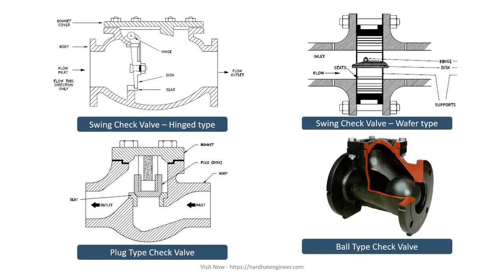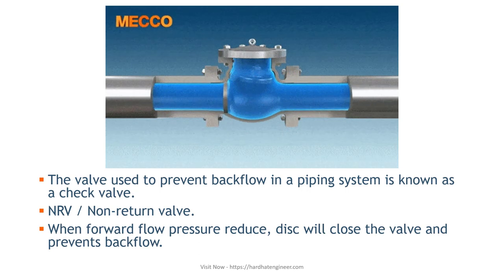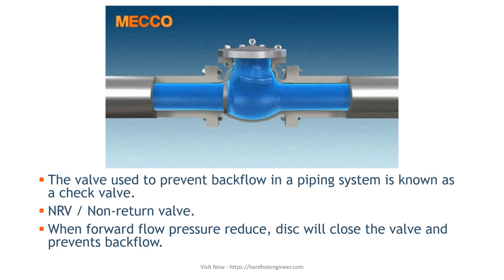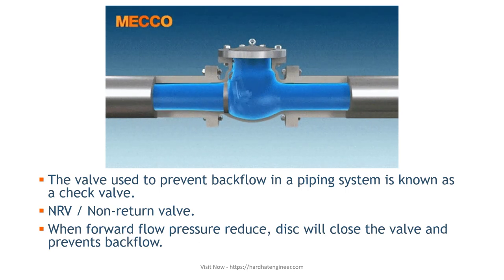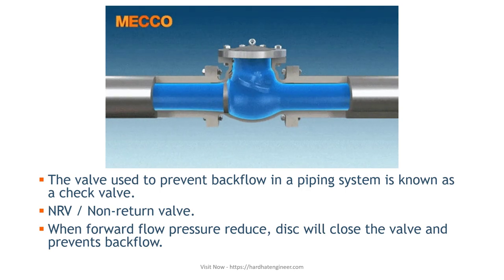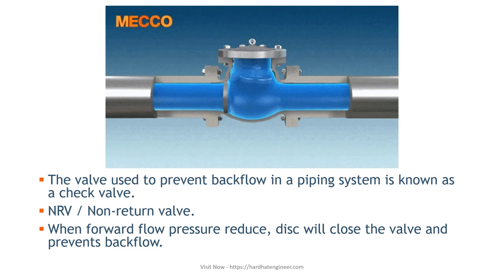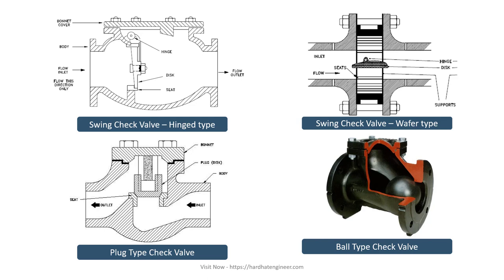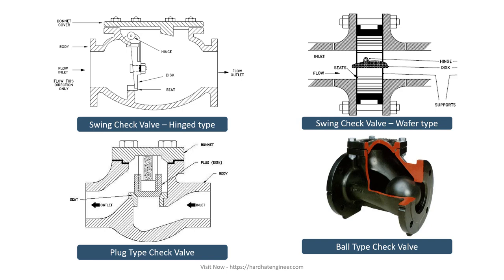What is the difference between check valve and swing check valve? [SHORT]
The valve used to prevent backflow in a piping system is known as a check valve. It is also known as a non-return valve or NRV.

00:00 Introduction
00:20 What is a Check Valve?
01:11 Lift Type and Swing Type Check Valve Mechanism